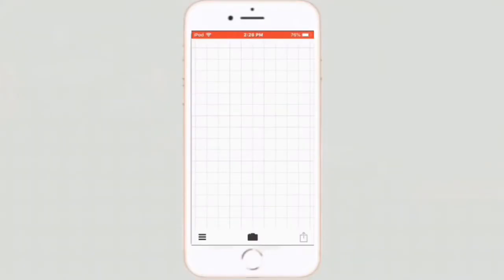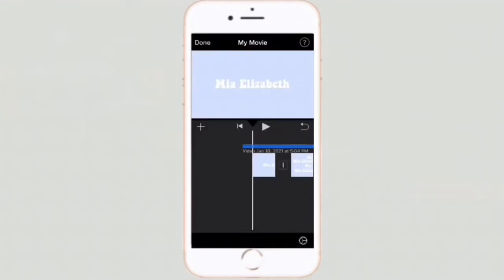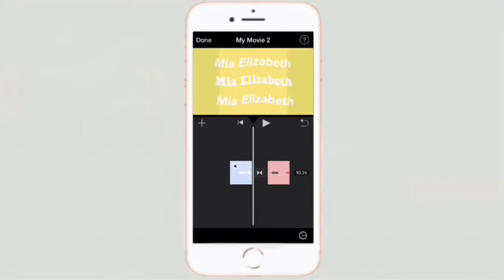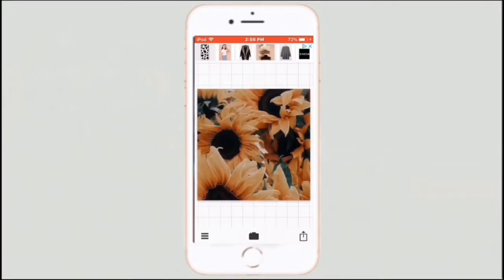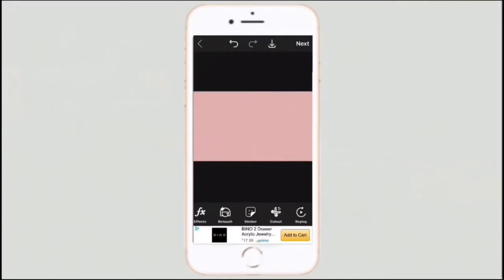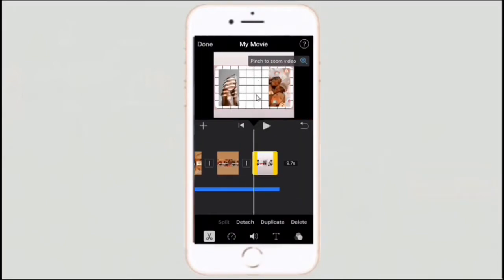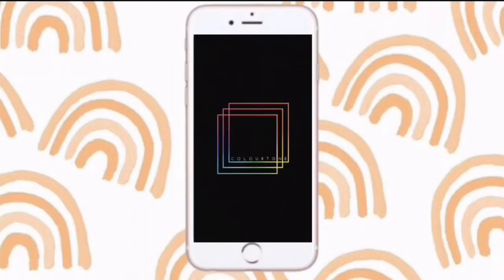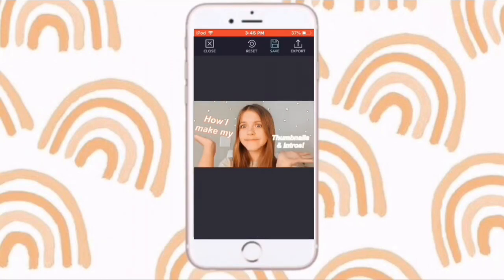How i edit my intros + thumbnails // Mia Elizabeth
(All music I use in my videos are non-copyright songs from YouTube.)